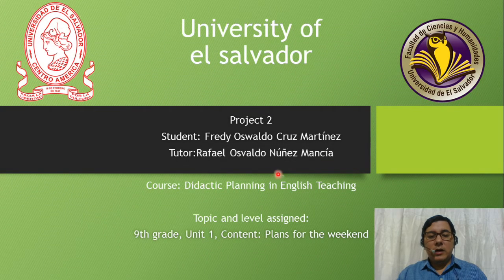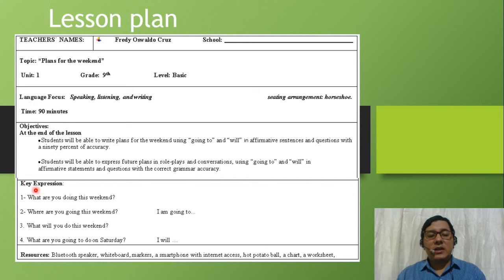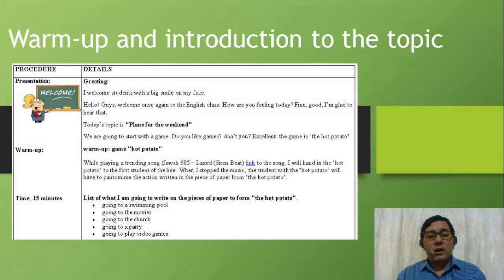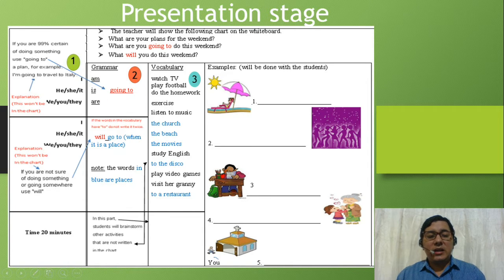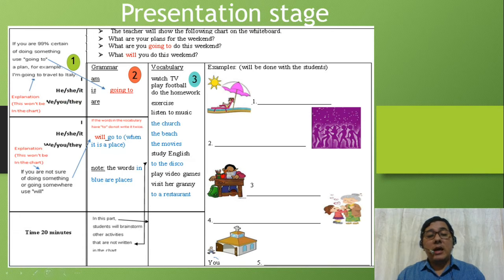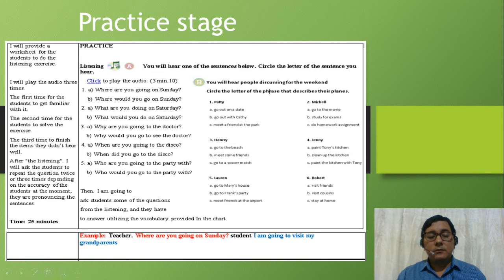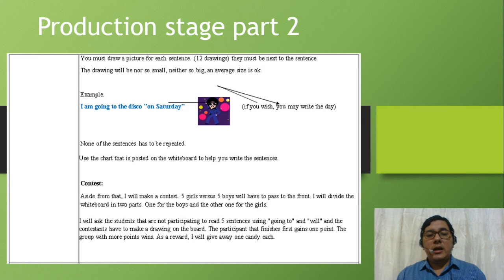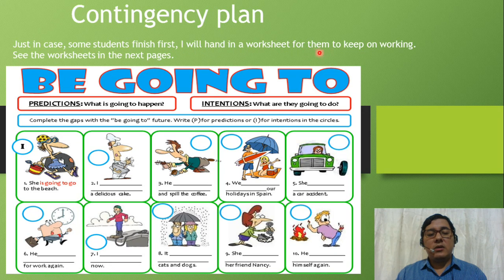Lesson plan "plans for the weekend"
lesson plan. explained step by step. topic "plans for theweekend"